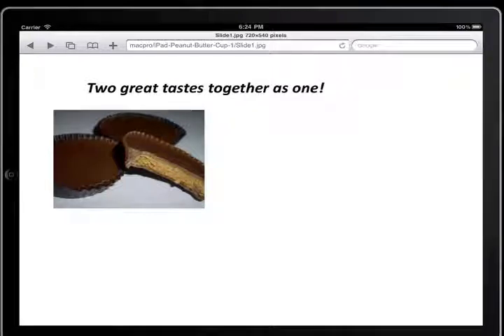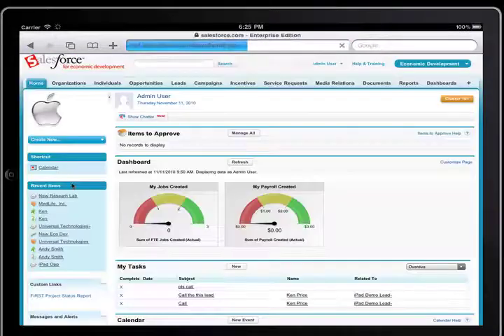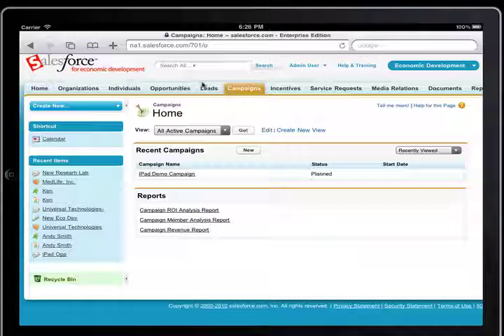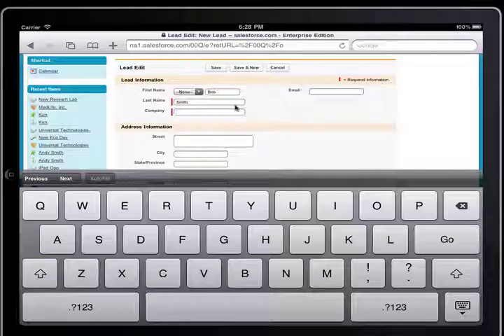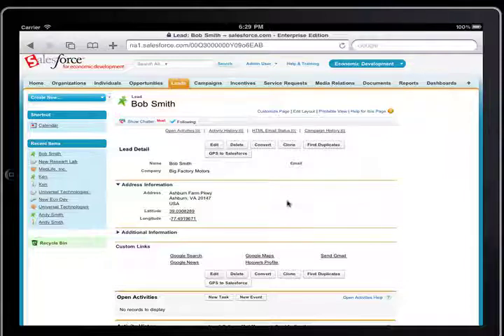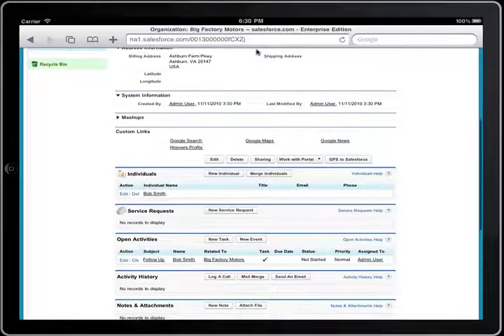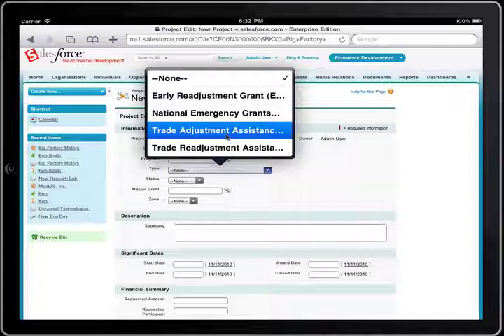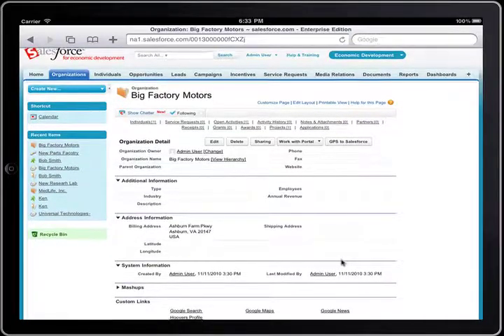Salesforce iPad - Economic Development Demo